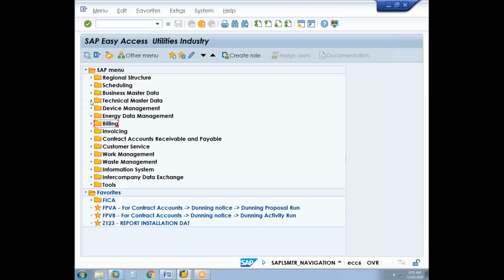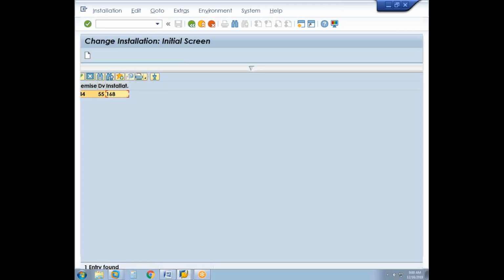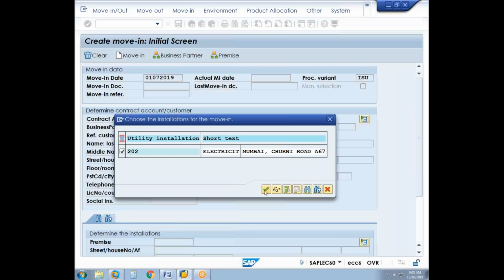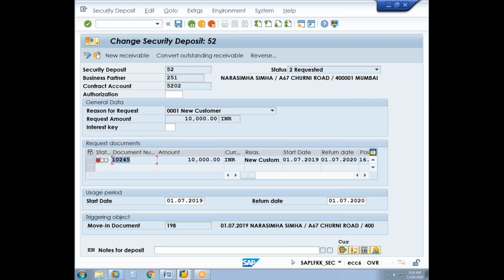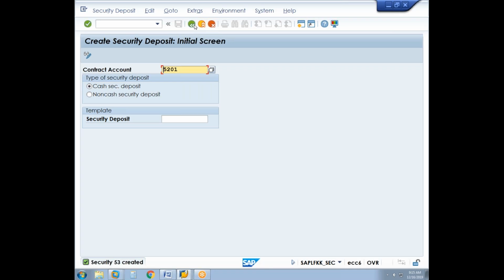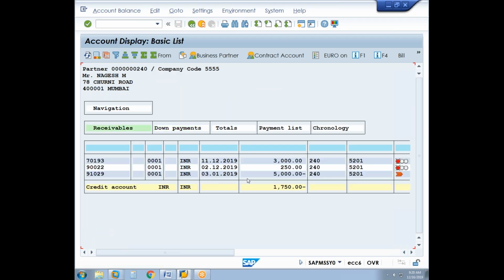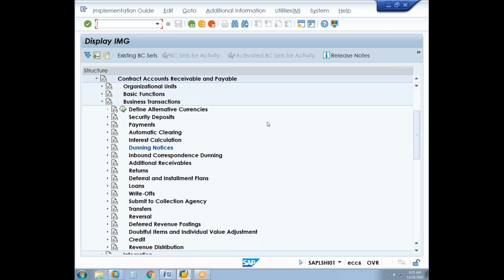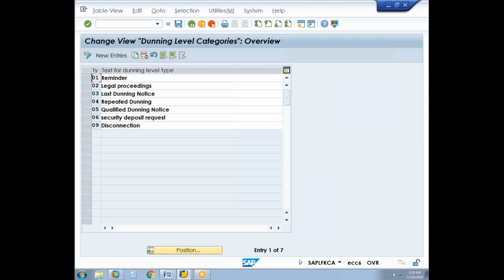Session 20 16 12 2019 SD ISU and Dunning